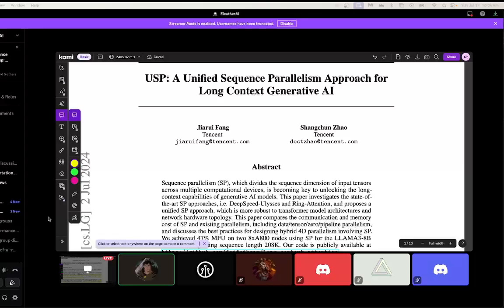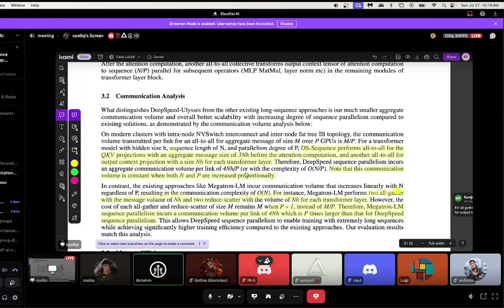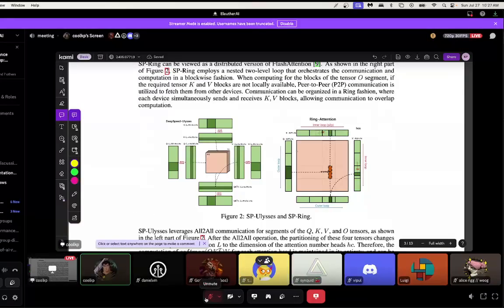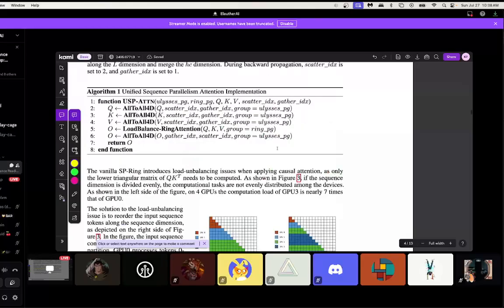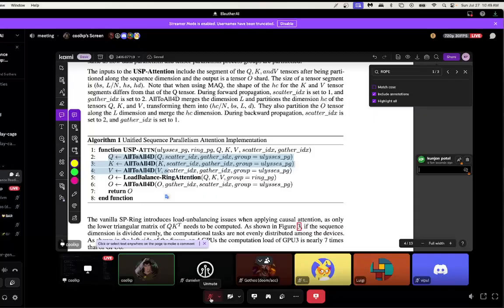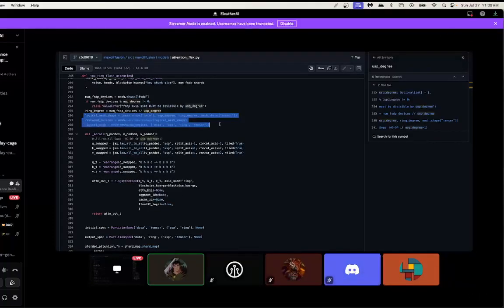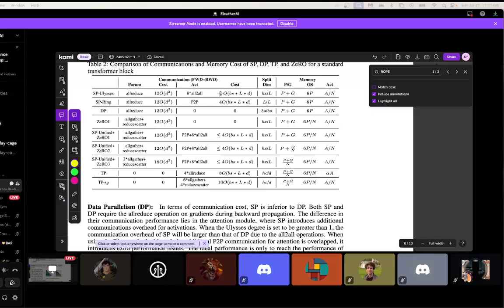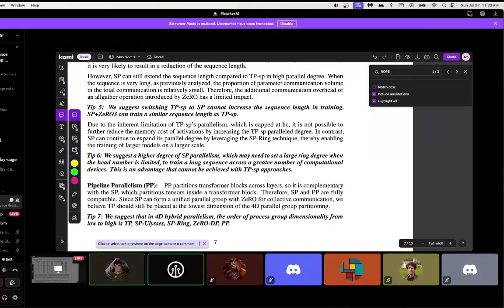ML Performance Reading Group Session 13: Unified Sequence Parallelism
Presenter: Kunjan Patel